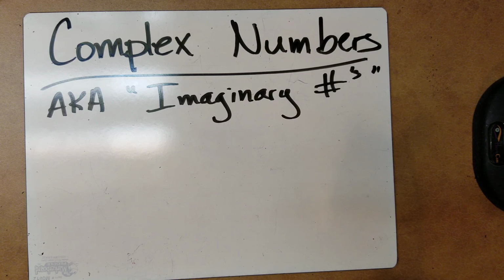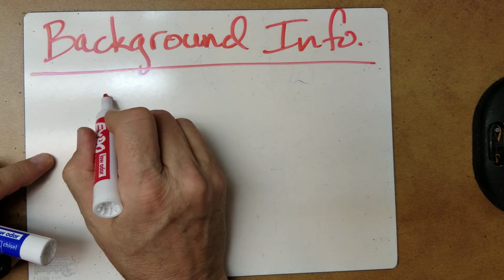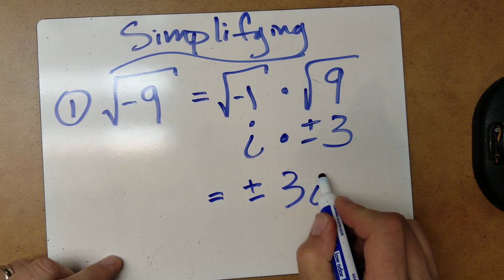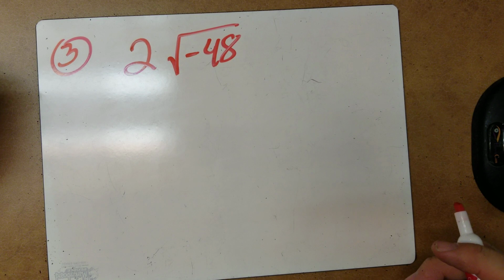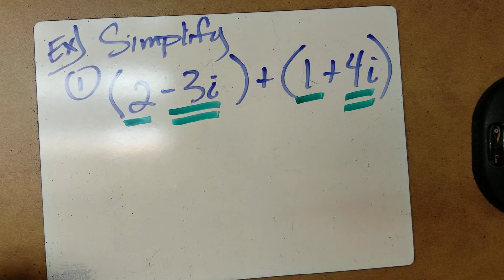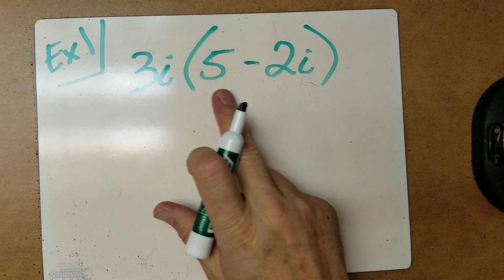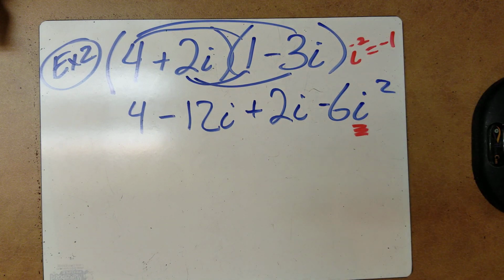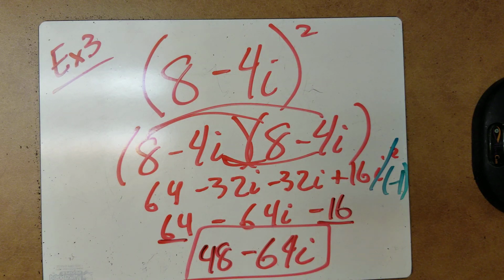Complex numbers notes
Sorry this is so late!  It's been a struggle today!  😬😟🤔🤪